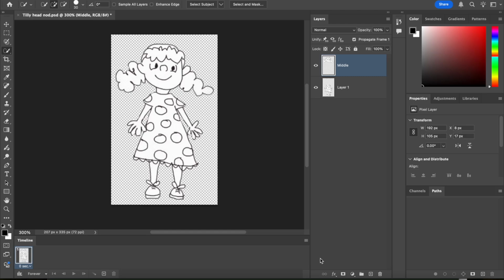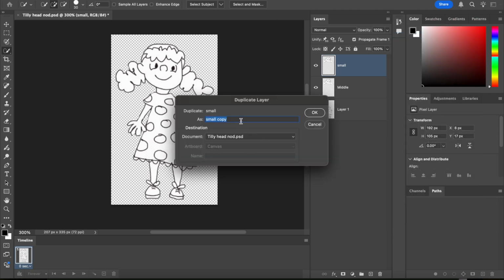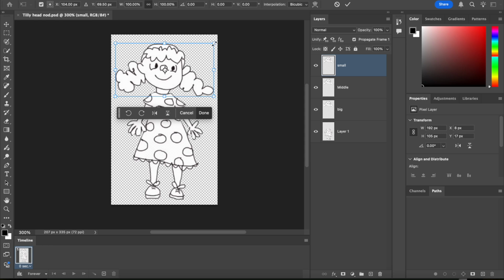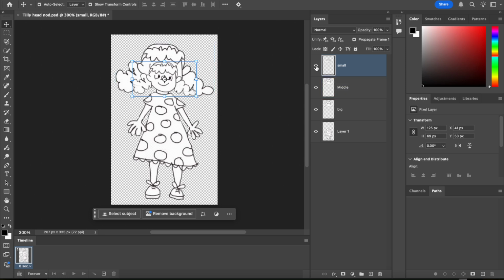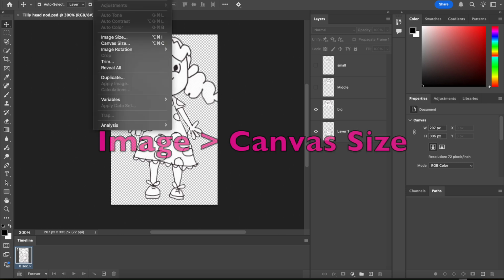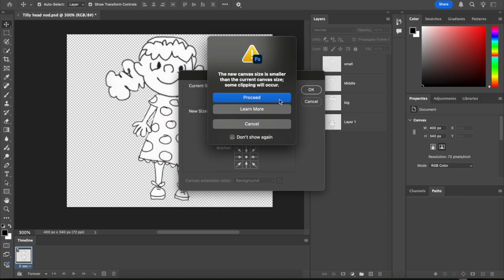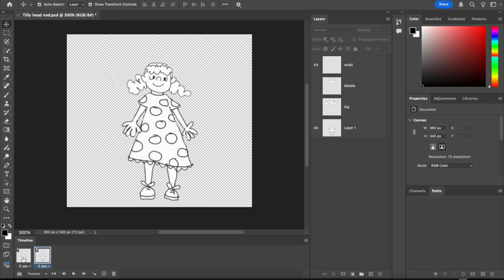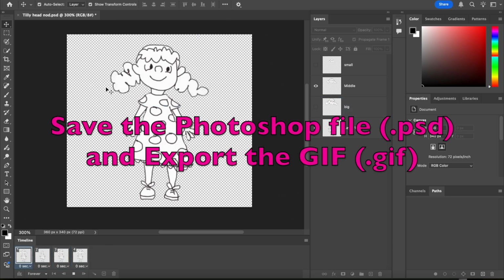Photoshop - Scale Tool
This tutorial will show you how to use the Scale Tool to make part of an image or character  larger or smaller for a gif animation